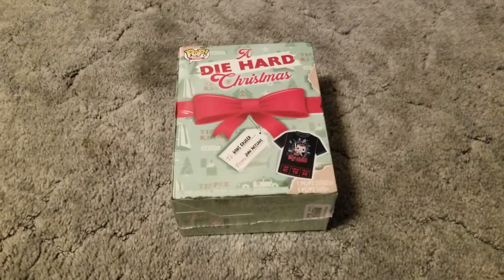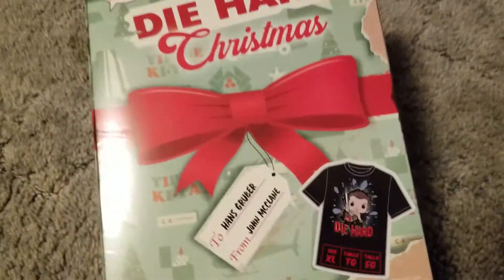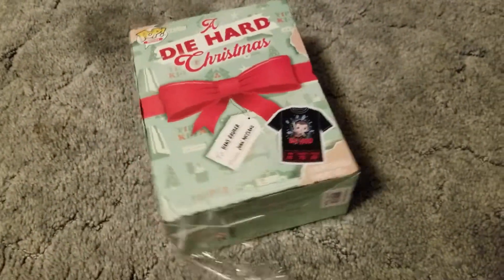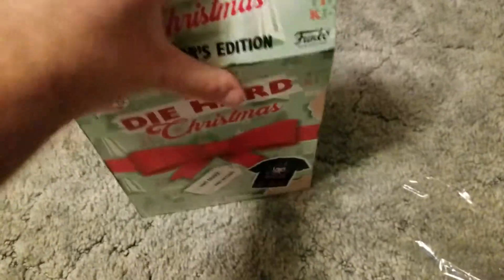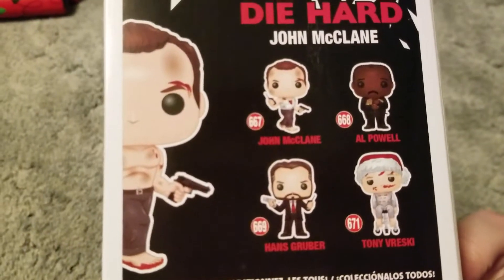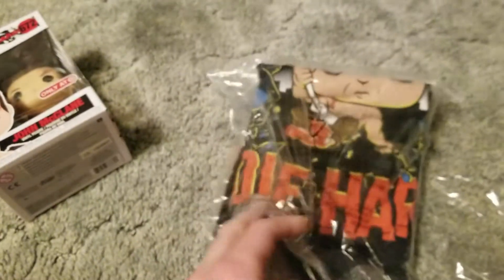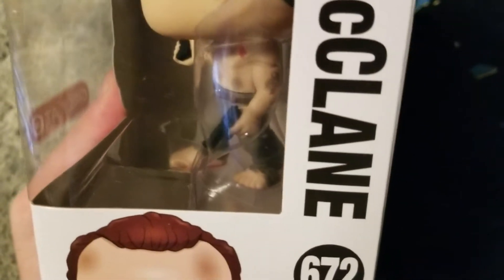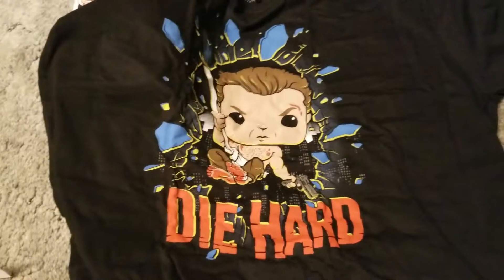Unboxing Funko Die Hard Christmas Funko Pop and tshirt - Target Exclusive